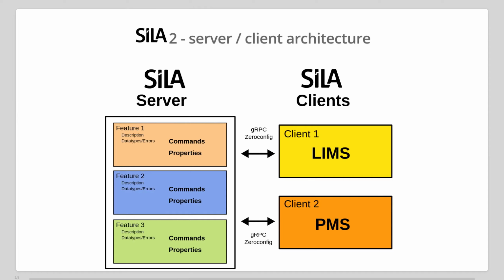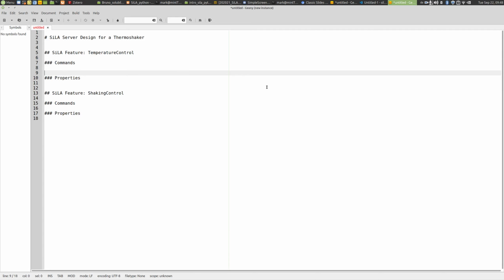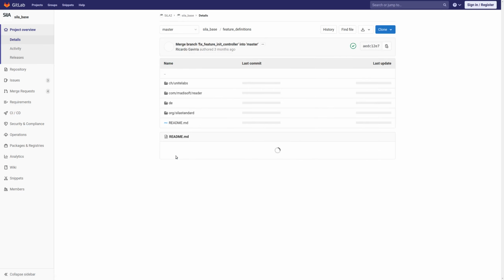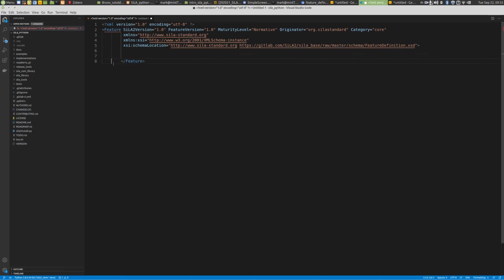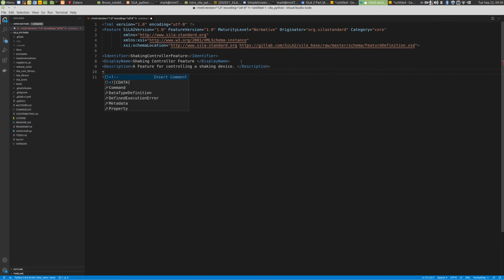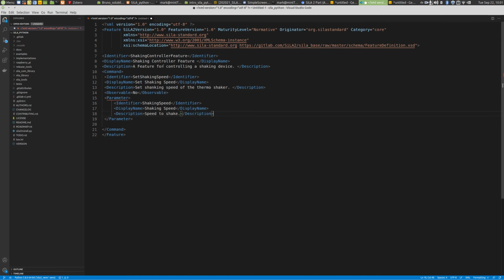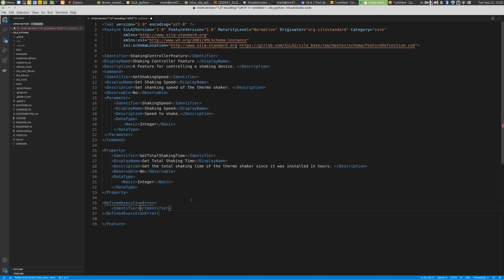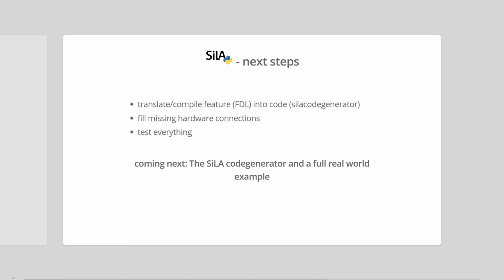4 - SiLA2_python feature development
This is a tutorial on SiLA feature development.
Many parts of this tutorial are independent of a concrete implementation language.
The follow-up tutorials will show how to process the feature definition (FDL) XML file with the silacodegenerator to produce code skeletons.